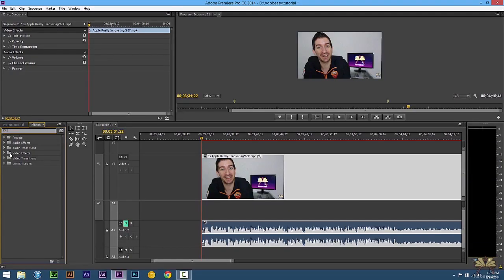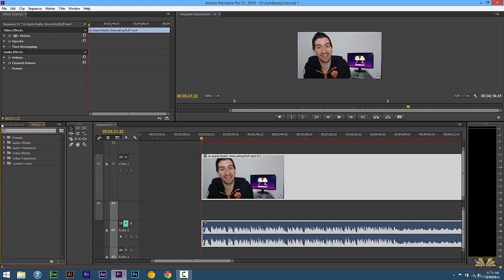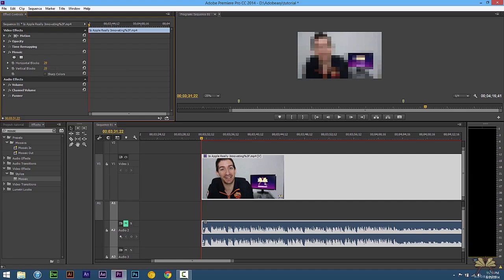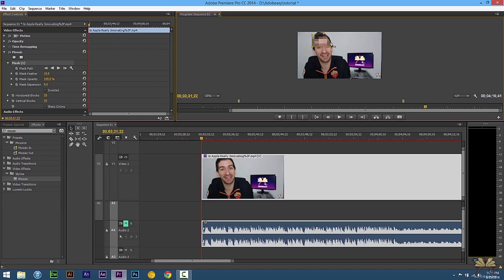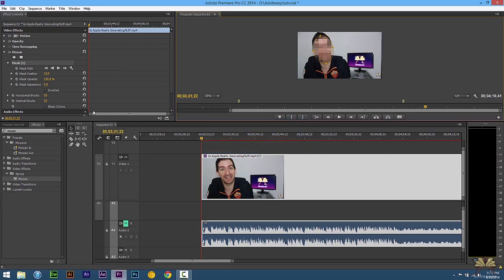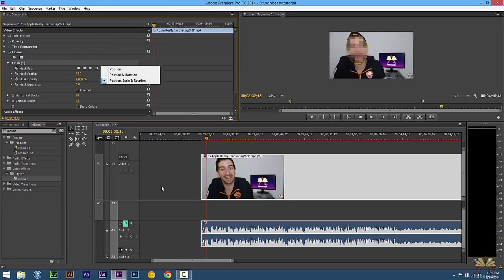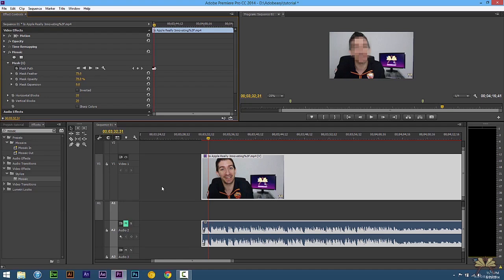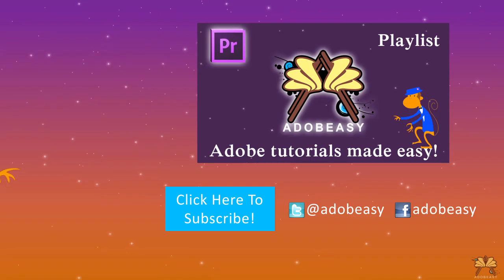How To Blur Someone's Face With Masking and Tracking In Adobe Premiere Pro CC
In this tutorial I explain how to blur someone's face and mask it with tracking in Adobe Premiere Pro CC. Masking and tracking effects are new features in Premiere Pro.